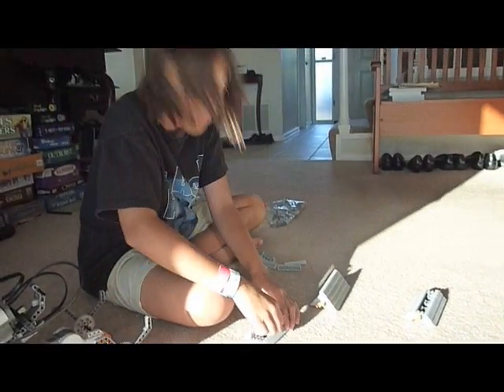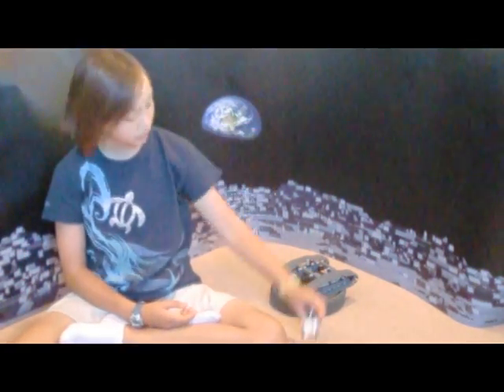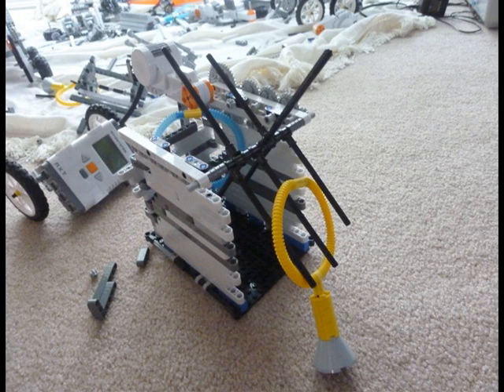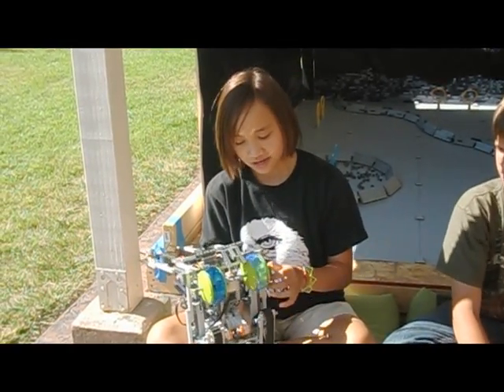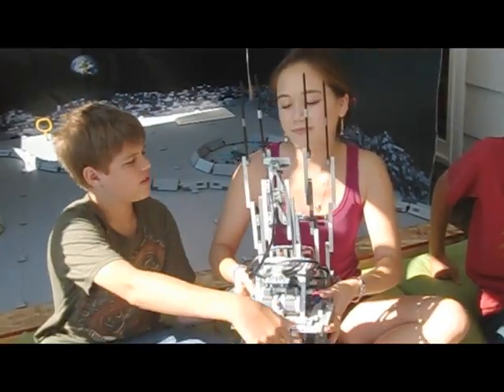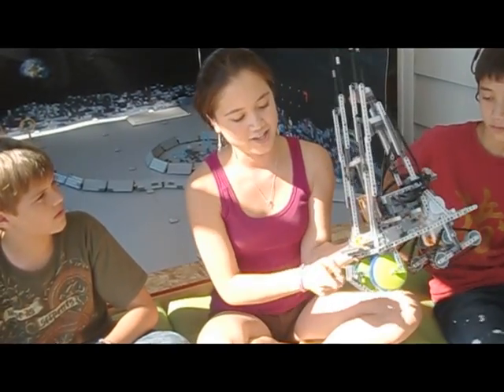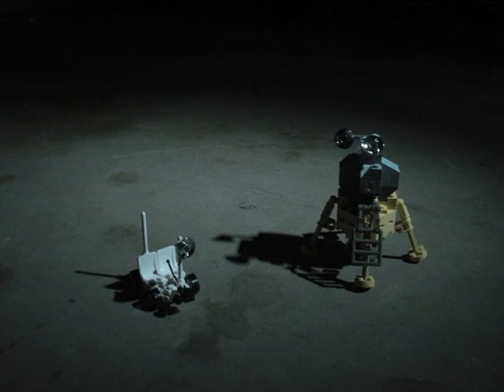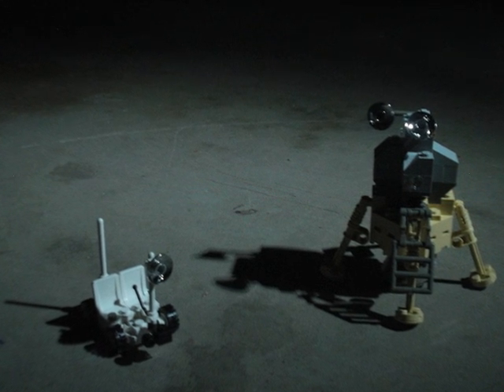[Hi-Res] Team Shadowed Craters - MoonBots Documentary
MoonBots Challenge 2010 - final Phase II team documentary from Team #271
A Google Lunar X Prize LEGO MINDSTORMS Challenge

higher resolution video
lower resolution was posted before midnight on 8/22